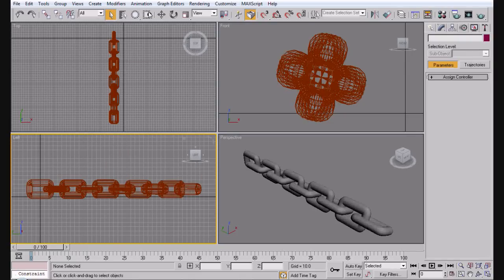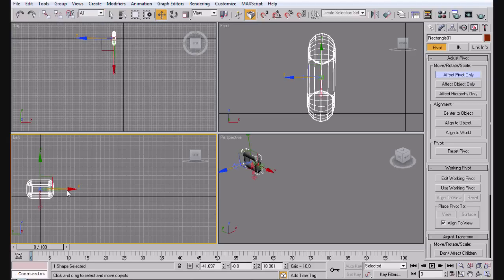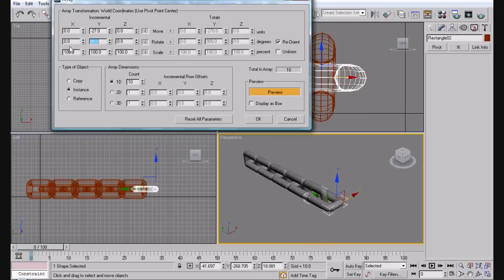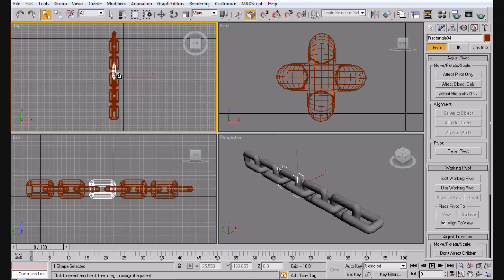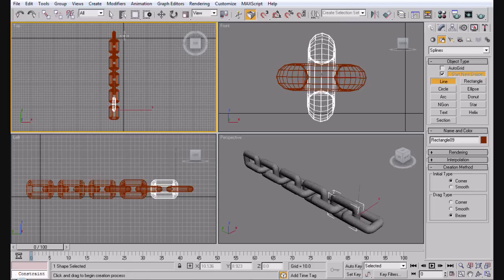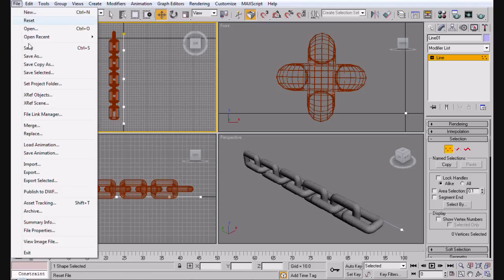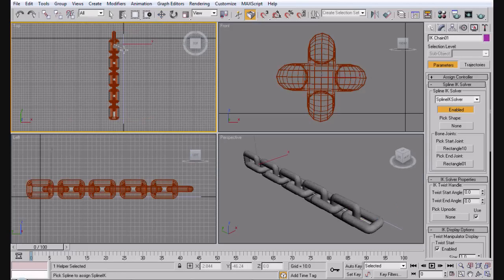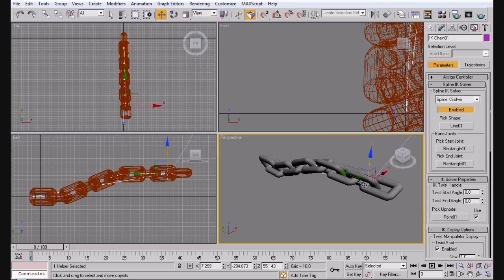3ds max tutorial - Animating and Rigging a Chain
This tutorial will show you how to animate and rig the chain that we created in the last chain tutorial!